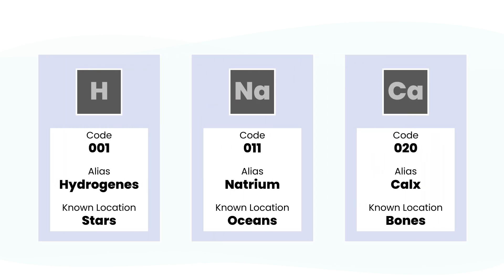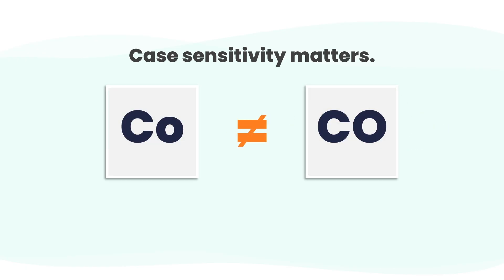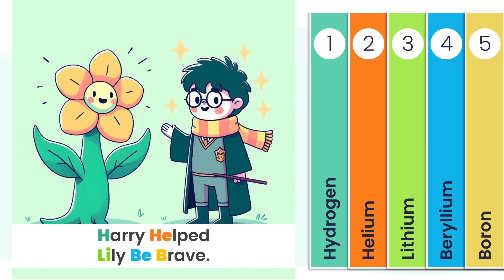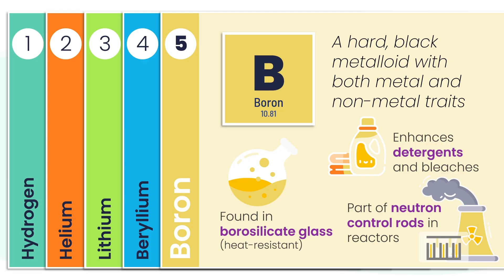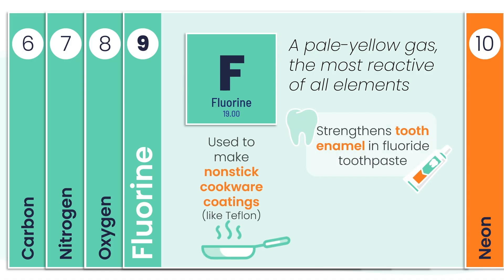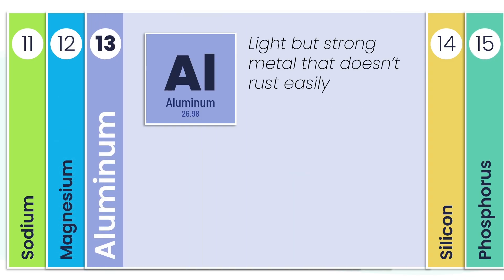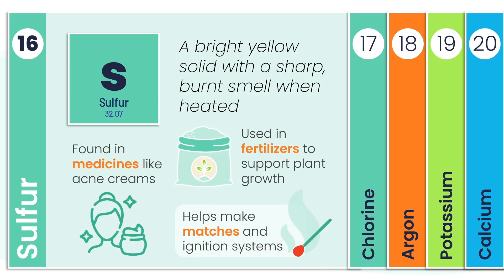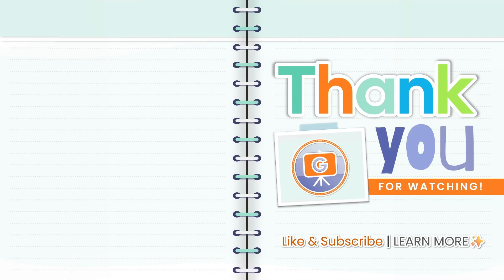First 20 Elements: Names, Symbols & Easy Mnemonics! | Quarter 2 Competency 6 | MATATAG Science 8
Science Grade 8 MATATAG Curriculum - Quarter 2  Week 6

Unlock the secret to mastering the first 20 elements of the periodic table! In this video, we’ll help you identify their names, symbols, and atomic numbers—perfect for students preparing for Science class or exams!

In this video, you’ll discover the first 20 elements of the periodic table, including their names, symbols, and atomic numbers. We’ll use smart visuals and tricks to help you remember them easily. Let’s make Science fun and memorable together!“

IMAGE ATTRIBUTIONS:
Jöns Jakob Berzelius –by P.H. van den Heuvell
Public domain, via Wikimedia Commons

ILLUSTRATION ATTRIBUTIONS:
Icons used in this video are credited in the end of the video, in accordance with Flaticon's free use license. Thanks to all the amazing icon creators!